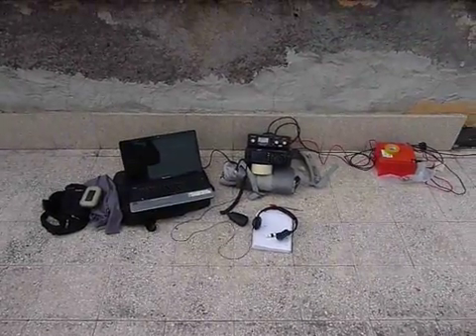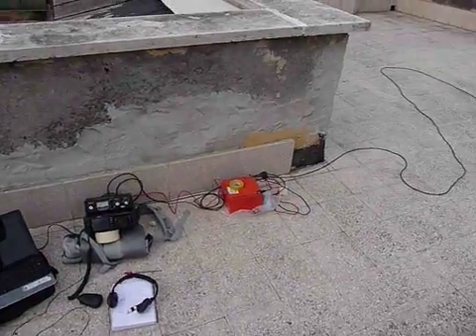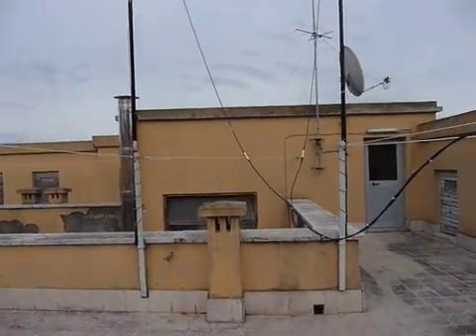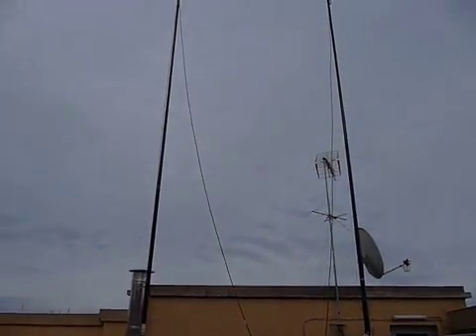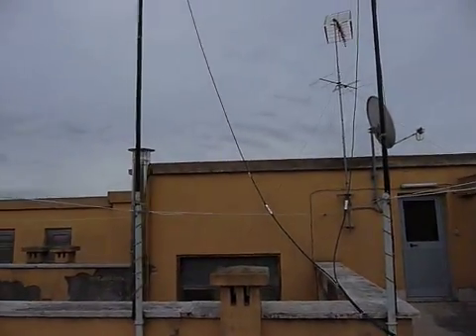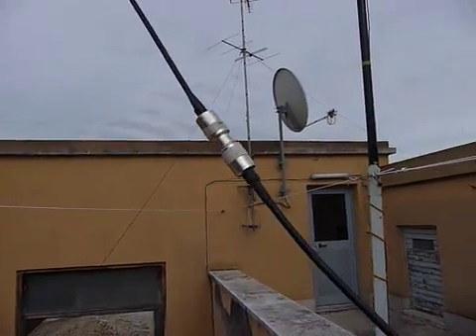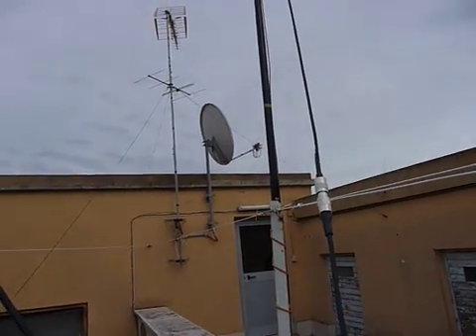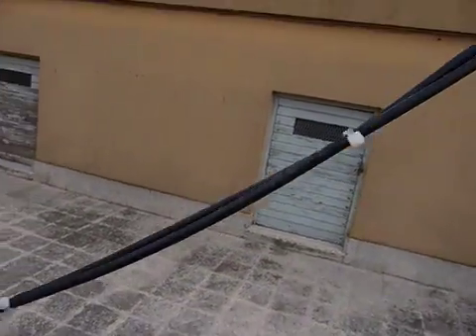I0KQB 2016 April 30th Vertical coaxial collinear antenna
Saturday April 30th at 07:30 local time(05:30 Utc) on the building's terrace for a sked with Fiji island. First transmissions using my new antenna, a vertical collinear coaxial for 20 meters. Both antennas have 5 mts of RG58 and then each of them is connected to a single quarter wave's lenght of RG 59. The end of this stub is connected in parallel and finally, in this way the impedance of the collinear is quite 50 ohms. The sked with Fiji didn't succeed so new attempts will be done in the next weeks. My voice in the video is very low because I didn't want to disturb the neighbours during my "radio games". Qsos with India, Asiatic Russia, Israel and Europe. Poor propagation and no signals from the other side of the pound. Interesting antenna's system.